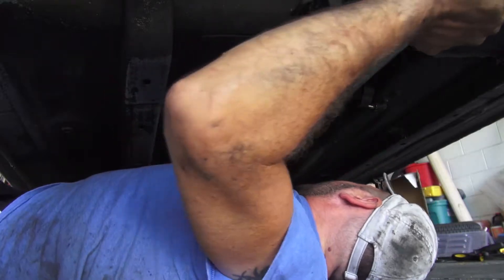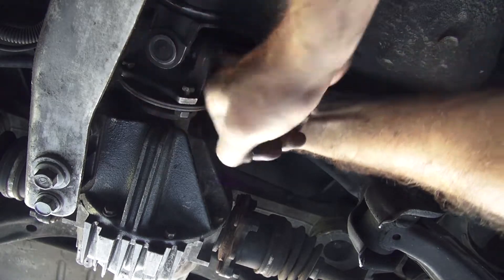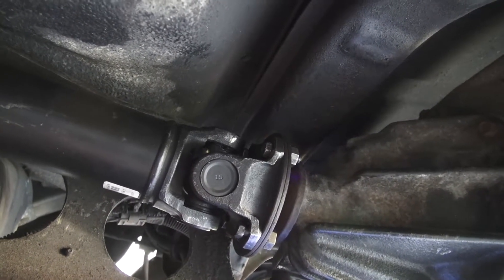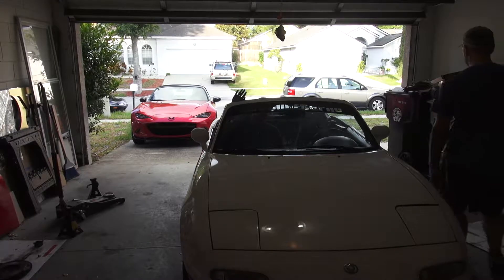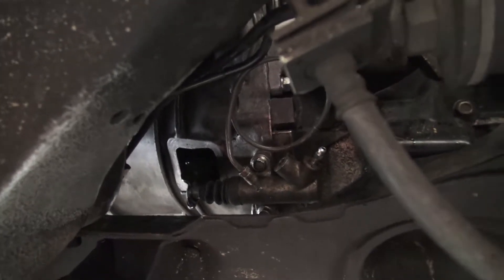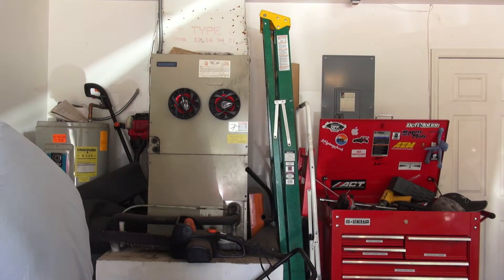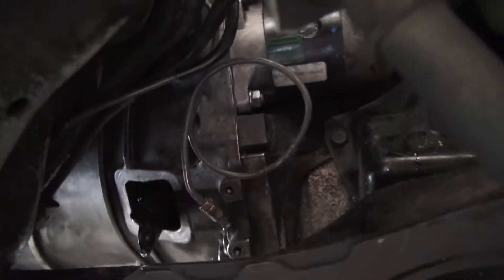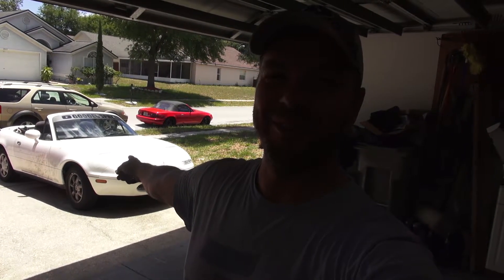The Cumstain - Episode 25 New Clutch pt.3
It's DONE!  And somehow everything works.  Well... after buying more stuff.